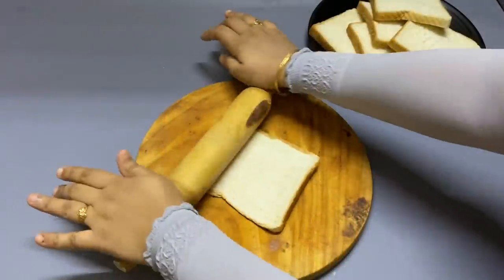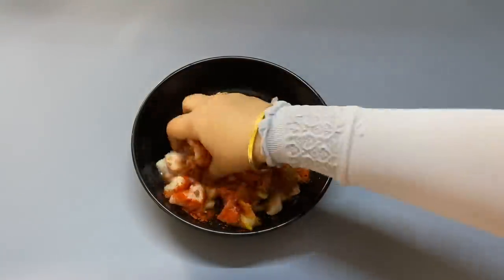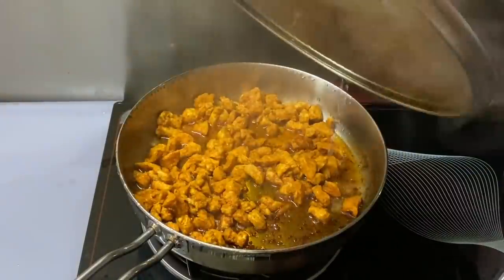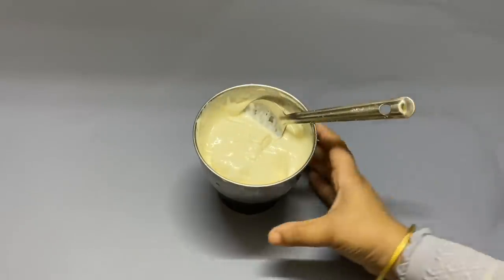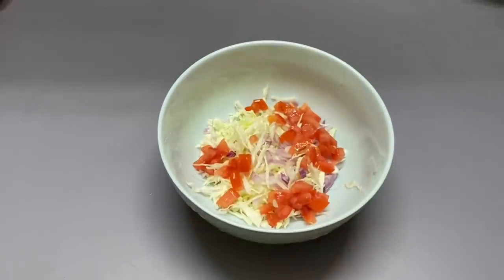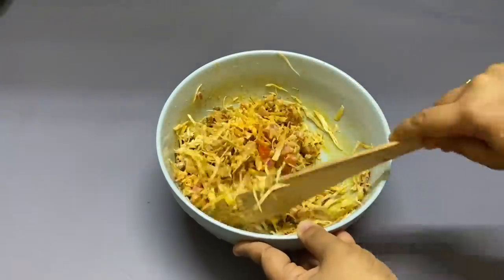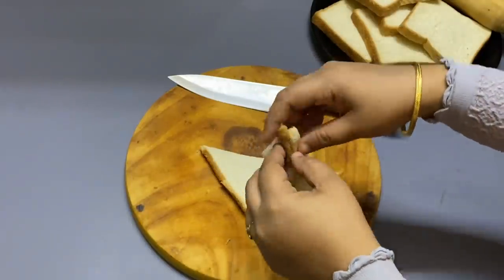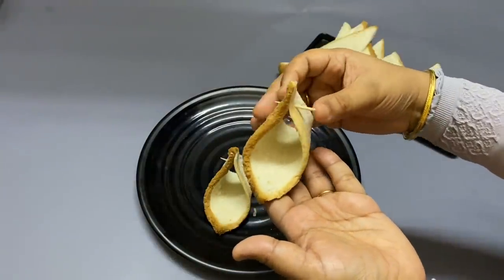പുതീയ സ്നാക്ക്, കാണാനും കഴിക്കാനും സൂപ്പർ Bread Cradle Shawarma | Bread Snacks Recipes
INGREDIENTS:
chicken 300 grm
Turmeric powder 1/4 tsp
Chilly powder. 1tbsp
Salt
Garam masala 1/4 tsp
Vinegar/lime juice
For mayonnaise
Egg 1
salt
Garlic 1
vinegar
oil
cabbage
onion
tomato
pepper powder
salt
cooking oil
BEST PRODUCTS FOR KITCHENS & COOKING CHANNELS:

MARU Colored Spice Box Stainless Steel Large

Dynore Set of 4 Heavy Measuring Cup

Amazon Brand - Solimo Stainless Steel Induction Bottom Steamer

Prestige Platina SS Fry Pan

Prestige Aluminium Omega Deluxe Granite Finish with 1 Glass Lid - 3 Pieces

Pigeon Stainless Steel Pressure Cooker Combo - 2 L, 3 L & 5 L

Butterfly Stainless Steel Premium Puttu Kodam Puttu Maker

Prestige Omega Deluxe Granite Flat Dosa Tawa

Osaka OS 550 Tripod 55 Inches with Mobile Holder

DIGITEK® (DRL 12C) Professional 30.5 cm LED Ring Light with Tripod Stand

Bread Cradle Shawarma
Bread Shawarma
Pocket Shawarma
Shawarma snacks
Evening Snacks
ചായക്കട സ്പെഷ്യൽ
ramadan special recipe
kannur food
kannur snacks recipe
ഇഫ്താർ സ്പെഷ്യൽ
Egg Kalmas
Mutta Kalmas
kalmas nidhashs kitchen
nidhashas kitchen kalmas
kannur special kalmas
kalmas recipe
egg kalmas
Kalmas Recipe in Malayalam
chicken kalmas
iftar special
നോമ്പ് തുറ സ്പെഷ്യൽ
കൽമാസ്
kannur special food items
kannur recipes
thalassery food
കണ്ണൂർ ഫുഡ്
കണ്ണൂർ സ്പെഷ്യൽ
Thenghamuri Snacks
Thalassery Special Thenghamuri Snacks
Egg Kabab
Egg Kabab malayalam
Iftar 2022 Recipes
Malabar snacks
Chicken Samosa
Layered Chicken Samosa
Iftar snacks
How to make samosa sheet
Samosa sheet malayalam recipe
Spring Roll sheet
Variety Snacks
Vegetable Samosa
Ifatar Snacks
Ramdan snacks recipes
Iftar snacks malayalam
Simple snacks
Simple recipes
Simple snacks
Tasty snacks
Tasty recipes
Tasty food
Quick recipes
Vegetable Spring roll recipe
Veg spring Roll
Veg spring roll sheet recipe
Instant Samosa Sheet
Iftar Snacks
Easy recipes
Recipes
Snacks
Nalumani palaharangal
Palaharam
Bread pakoda
Indian
Kerala
Kerala food
Quick dishes
No oil snacks
Steamed snacks
Bread fry
Bread toast
Snacks malayalam
Snacks malayalam
4mani palatharam
Evening snacks recipes
Snacks recipes
Indian foods
Indian clicks
Indian snacks
Samosa
Iftar special snacks
Iftar recipes
Kannur snacks
Easy egg recipes
Ramadan snacks
Ramzan recipes
Iftar recipes
Malabar recipes
Malabar foods
Roll recipes
Kannappam recipe
Malabar snacks
Steamed snacks
Steamed snacks recipes
Cutlet
Cutlet malayalam
Cutlet recipes
Cutlet recipe malayalam
Chicken cutlet
egg cutlet
Tuna cutlet
Vegetable cutlet
Shawarma cutlet
Shawarma
Iftar snacks
Easy snacks
Banana snacks
Bread banana
Potato snacks